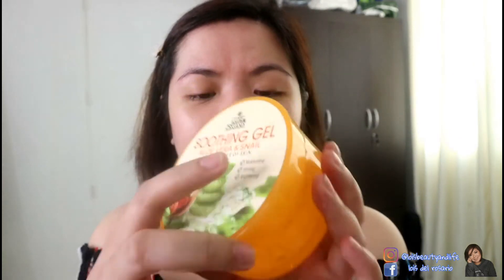GRWM on my birthday! Natural Glowy Birthday Makeup look! 💝 NUDE MAKEUP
Hey!

I hope this video finds you helpful.

Watch this in HD gorgeous!

I am not a professional make-up artist. I am a make-up enthusiast. I just love putting make-up on. I'm your kikay girl nextdoor! 😍

Some products may work for me but may not work for you or vise versa. 😊

I just love taking good care of my skin. 😊

Not a professional cook, I just love eating and experimenting! 😊

Much love,

LOIS

STAY GORGEOUS AS ALWAYS! :)